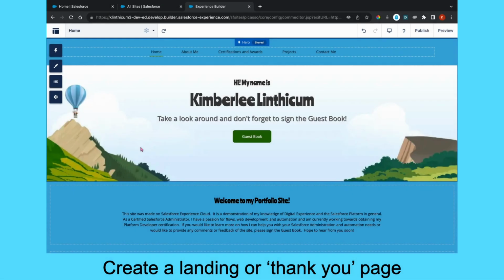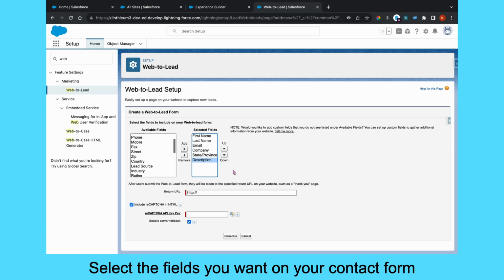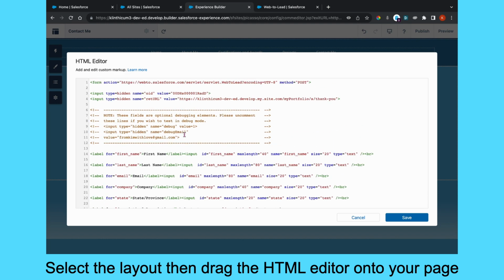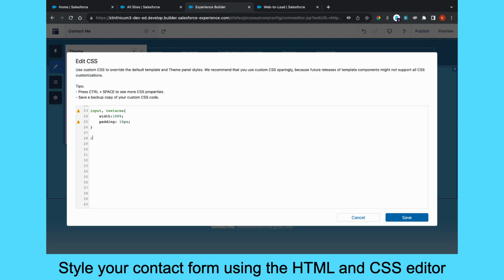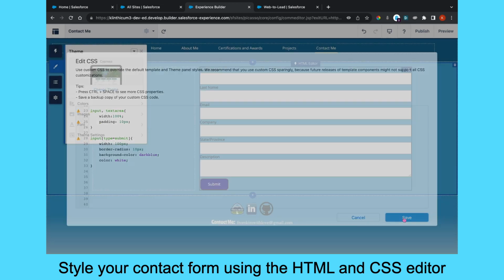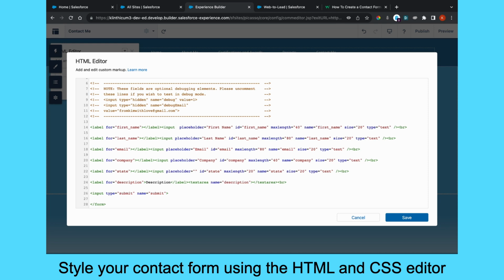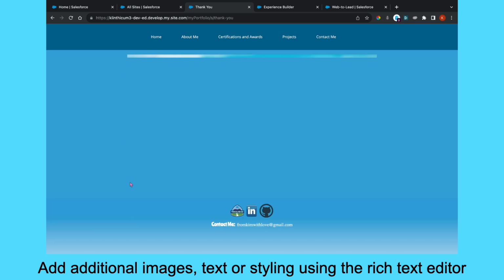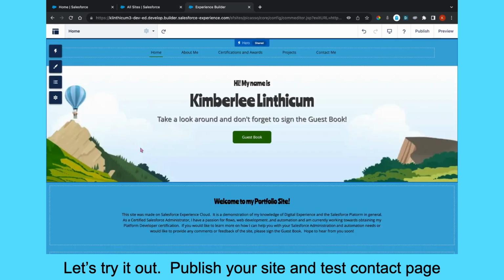Portfolio Build-Along on Salesforce Experience Cloud Part 4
The fourth and final video on the Portfolio Build Along on Experience Cloud.  Hope you found these videos useful.